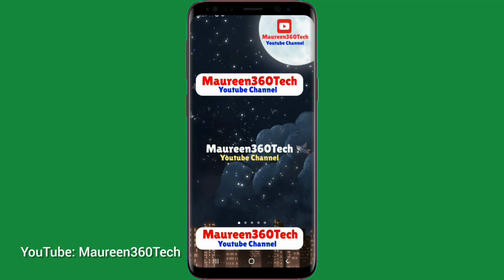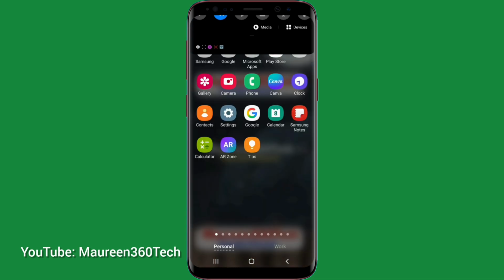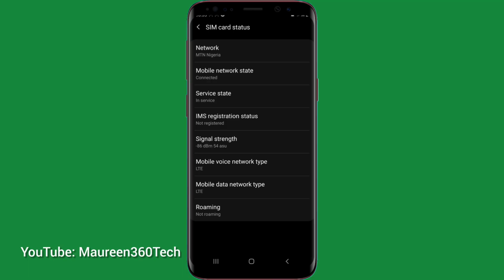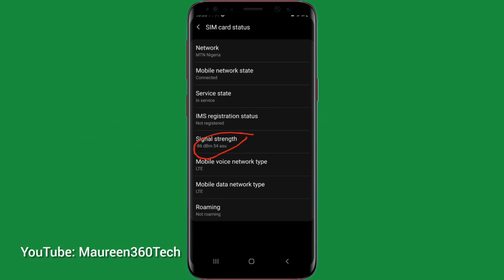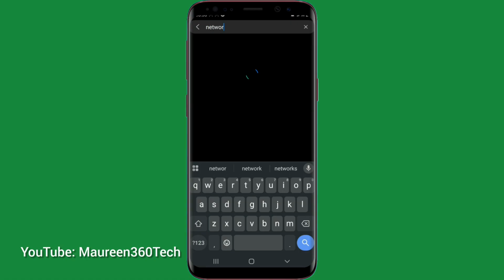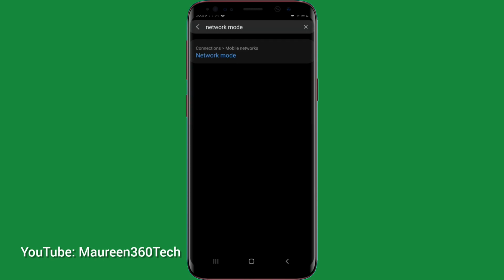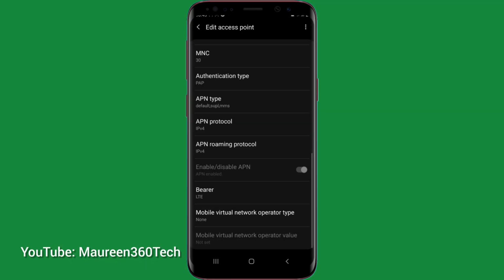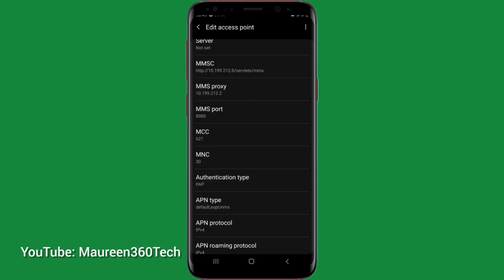Improve Your Phone Connection and Make Internet Super Fast – DOUBLE INTERNET SPEED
Learn how to improve your phone connection and speed up internet with simple settings that are already on your Android phone. This method shows how to make internet faster without apps, how to fix poor network connection, and how to boost mobile internet speed. If your phone internet is slow, or if you’re tired of bad call quality and weak signal, this video gives you the easy fix.

You’ll discover how to change mobile network settings, how to make your Android internet fast, how to improve data connection, and how to increase internet speed on any phone. The steps are safe, simple, and don’t require root access. We’ll use hidden settings like Access Point Names (APN), change mobile network from 5G to 4G, and select the best signal type to improve mobile data.

This method works on many Android phones including Samsung, Xiaomi, Infinix, Tecno, Huawei, Oppo, and more. If your mobile internet is slow, if your signal keeps dropping, or if YouTube and apps are not loading fast, this video solves it.

You’ll also learn how to check your signal strength, how to find your SIM card status, and how to test mobile internet speed the right way.

Whether you want to increase 4G speed, get better call clarity, or fix mobile data lagging issues, this method works without using any app. It’s one of the best ways to improve slow internet on Android and make your connection stable and faster.

The methods shown are based on tested, practical steps that may vary slightly depending on your device, software version, or service provider. Always follow instructions carefully and apply them at your own discretion.